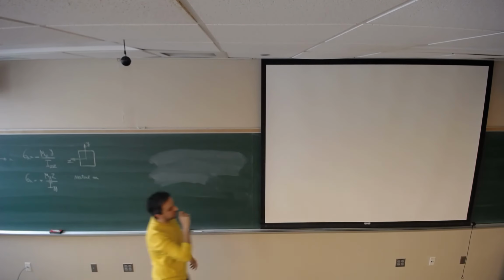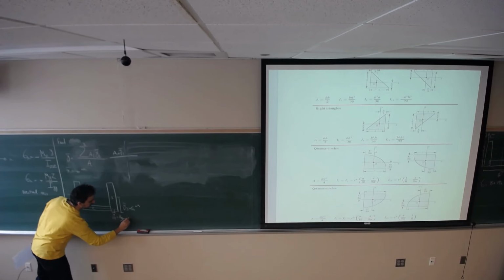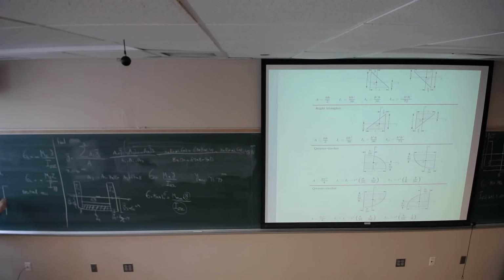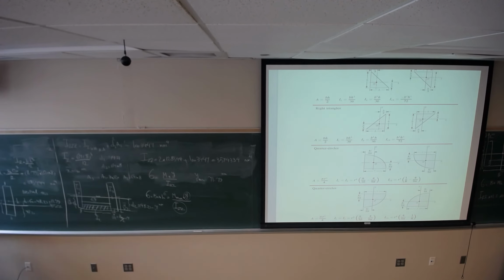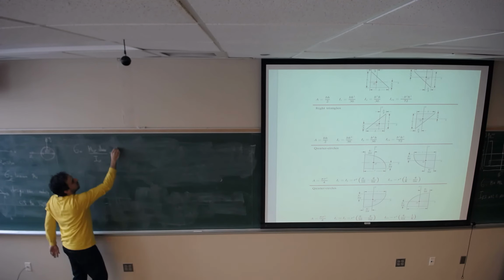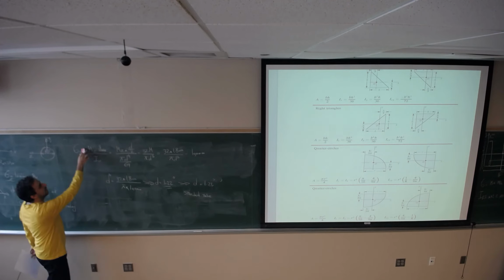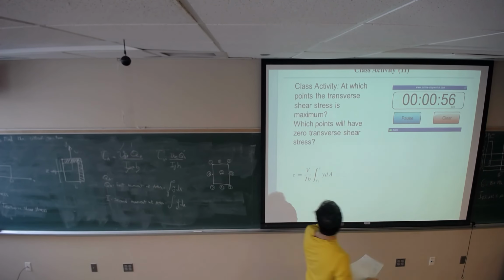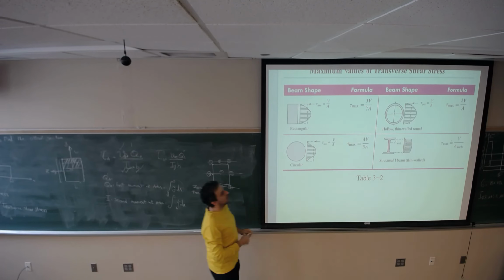MECH364 Beams 022019